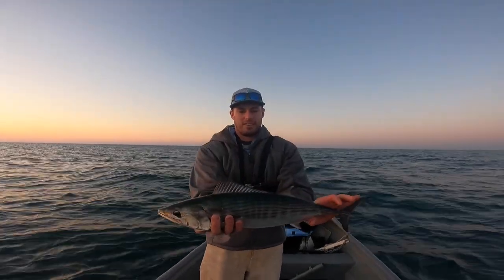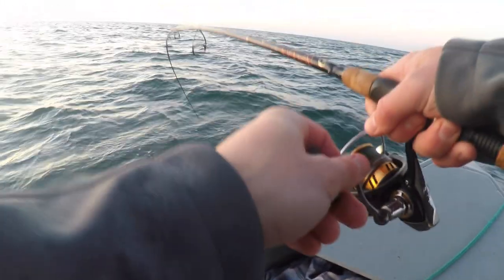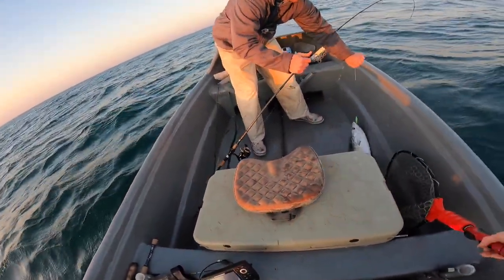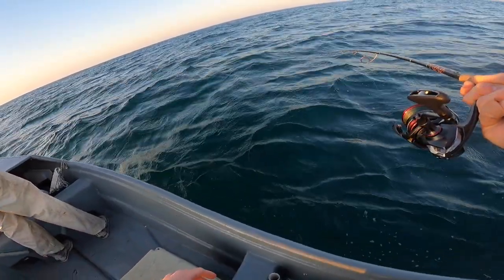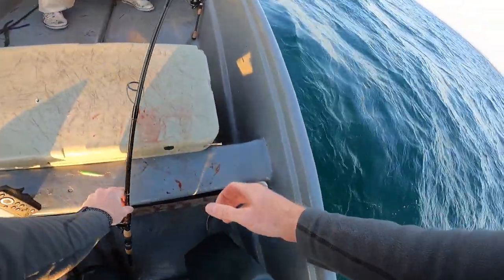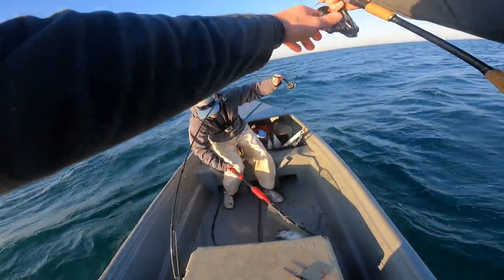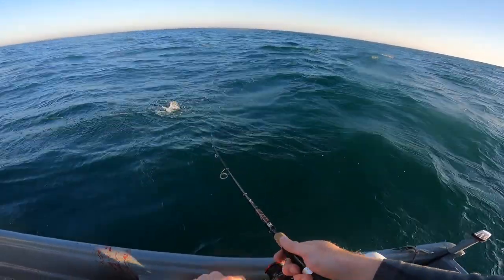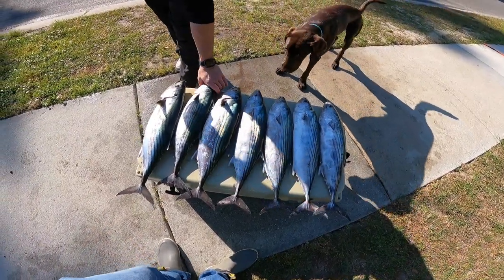Atlantic Bonito Fishing - My FAVORITE Drag SCREAMERS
Atlantic Bonito Fishing is my favorite type of spring fishing. Atlantic Bonito fishing doesn't happen until around April, when the Atlantic Bonito move inshore following baitfish.

This is one of those days that I will tell stories about for the remainder of my life and I am blessed to have a video to go along with it. We absolutely crushed them within the hour and a half window before the front moved through.